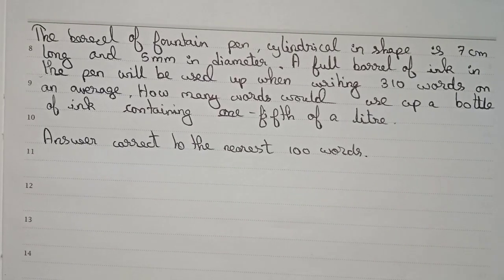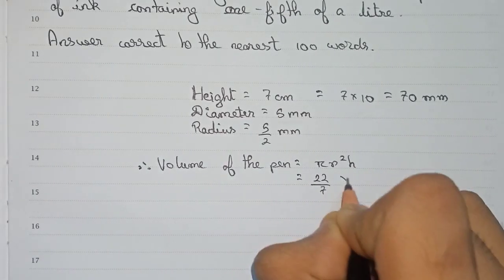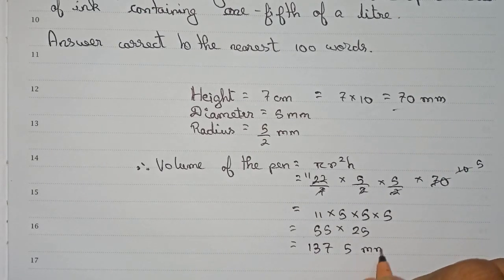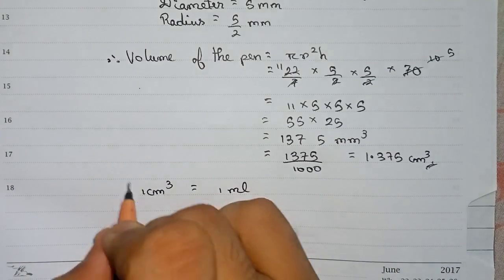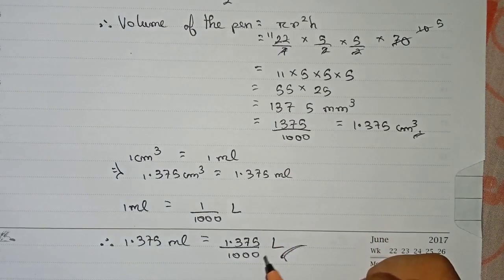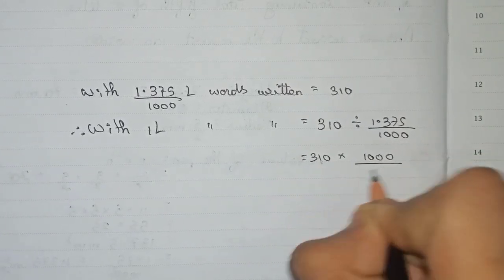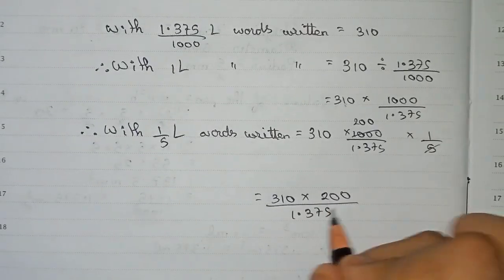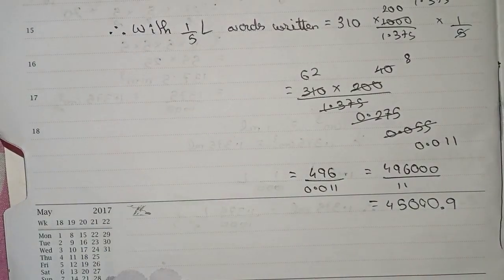A barrel of fountain pen cylindrical in shape is 7 cm long and 5 mm in diameter. A full...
A barrel of fountain pen cylindrical in shape is 7 cm long and 5 mm in diameter. A full barrel of ink in the pen will be used up when writting 310 words on an average. How many words would use up a bottle of ink containing one-fifth of a litre.

Answer correct to the nearest 100 words.